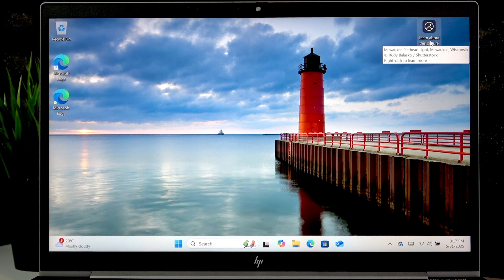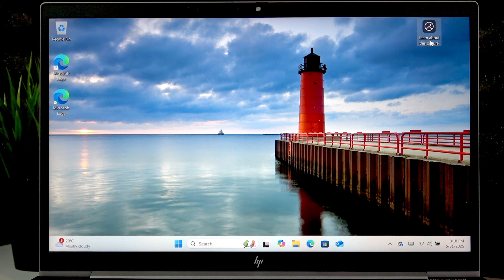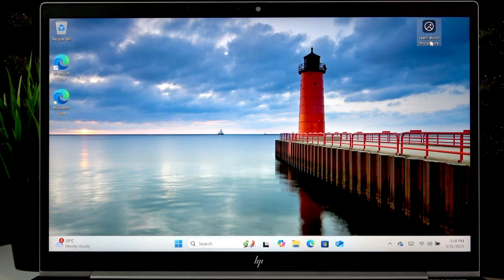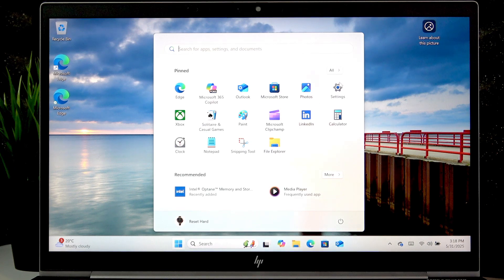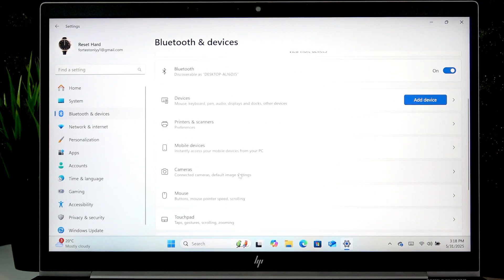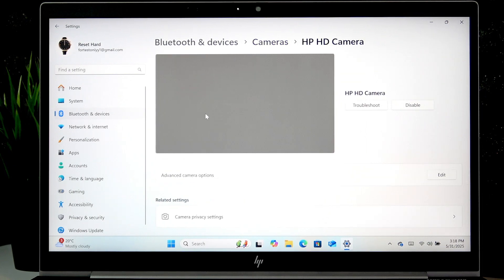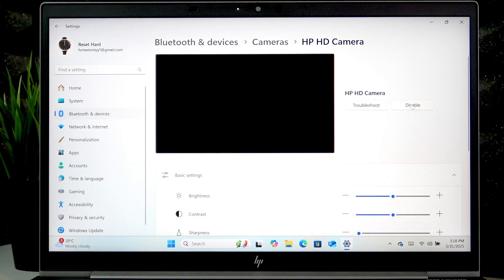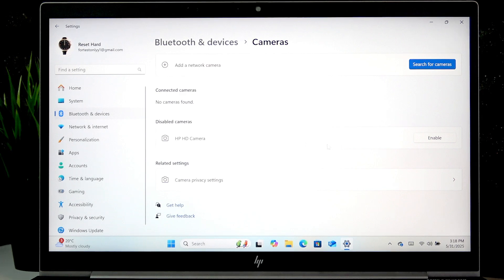HP ZBook Firefly 14 – How to Enable or Disable Camera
If you want to control your camera settings on the HP ZBook Firefly 14, this video will show you exactly how to enable or disable the built-in camera. We walk you through each step, from opening the Start menu to navigating the settings and toggling the camera on or off. Whether you need to turn off your webcam for privacy or enable it for video calls, this guide makes it easy to manage your camera on the HP ZBook Firefly 14. Learn how to quickly access camera controls and keep your device secure and convenient for your needs.

How to disable the camera on HP ZBook Firefly 14?
How to enable the camera on HP ZBook Firefly 14?
Where are camera settings on HP ZBook Firefly 14?

0:00 Introduction
0:08 Open Start Menu and Settings
0:18 Go to Bluetooth & Devices
0:25 Find and Open Cameras
0:30 Select and Disable Camera
0:37 Enable Camera Again
0:42 Summary